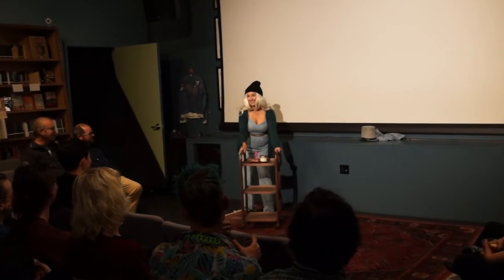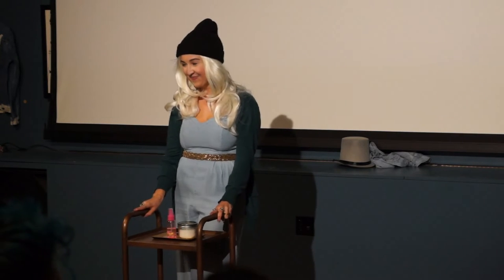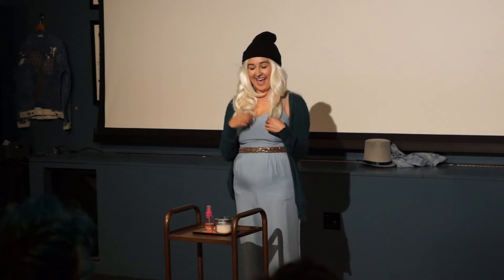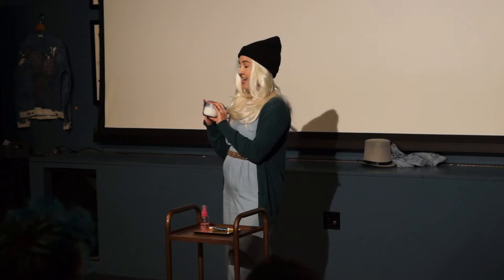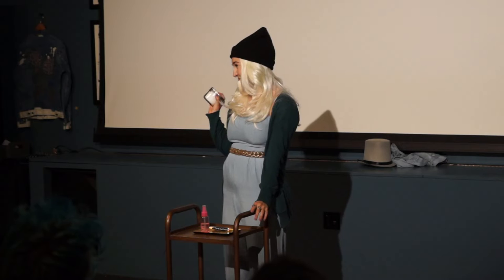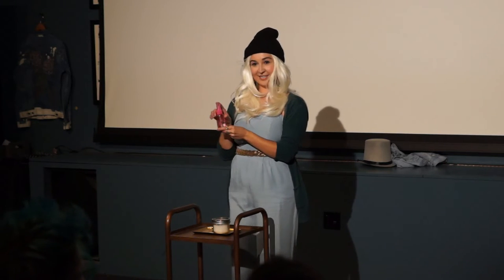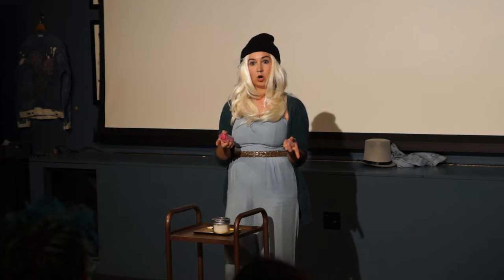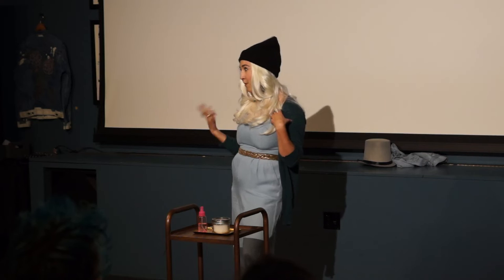Edna in a Bottle - Crystal Moon Crystal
Edna in a Bottle Sketch comedy show
September 2018 @The Bindery, SF

Written & performed by Sabrina Wenske